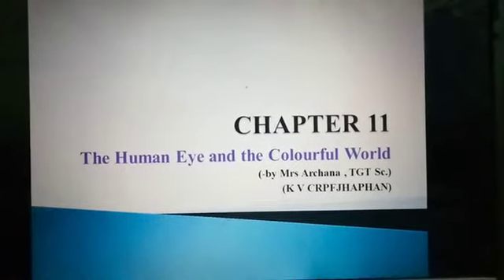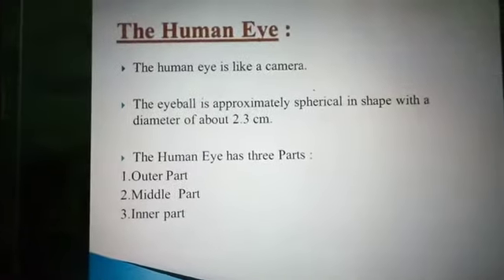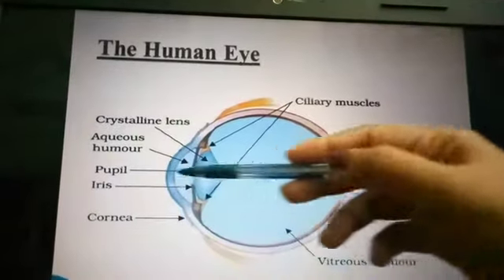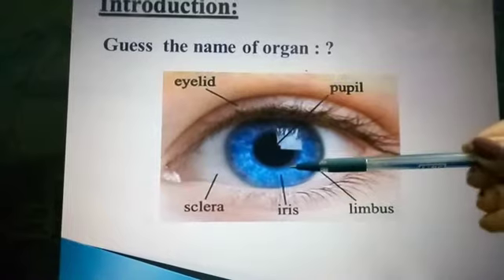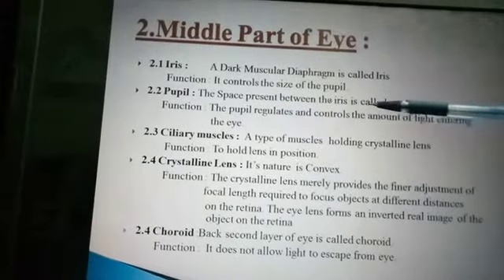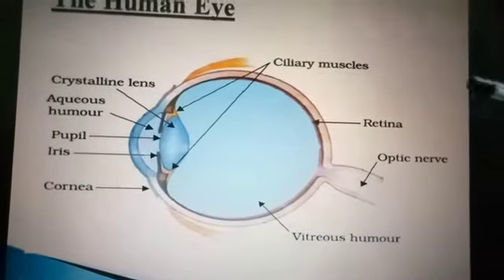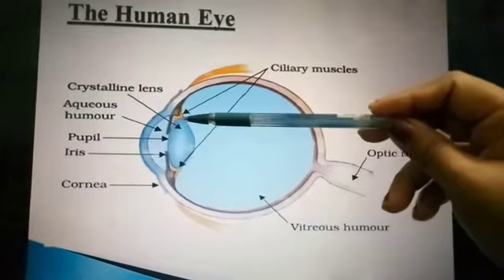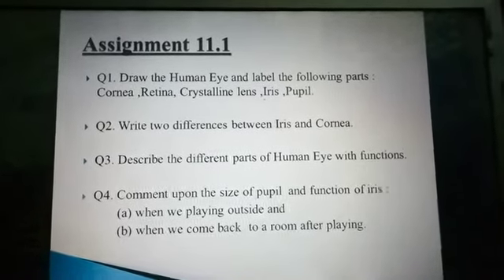Class 10th | Science | Chapter 11 : The Human Eye and the Colourful World | #1 | By Archana Mam